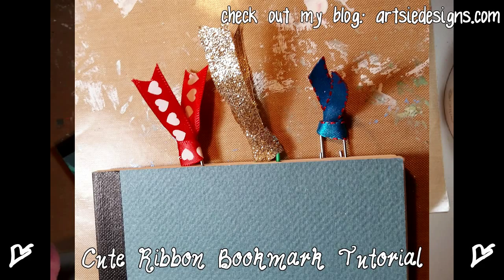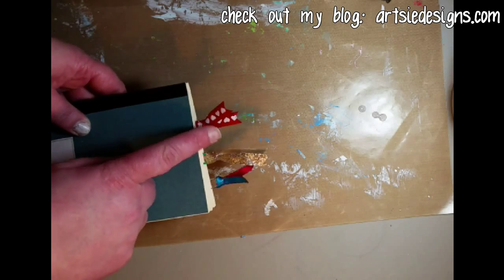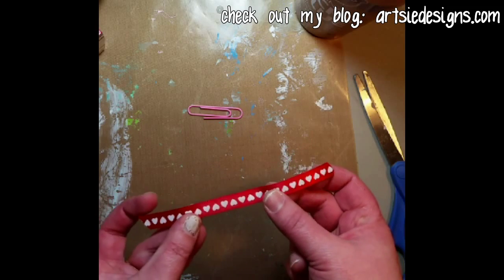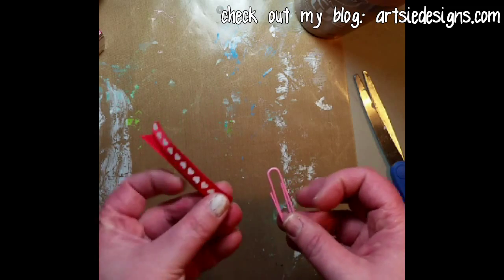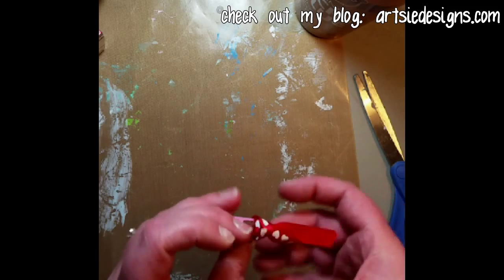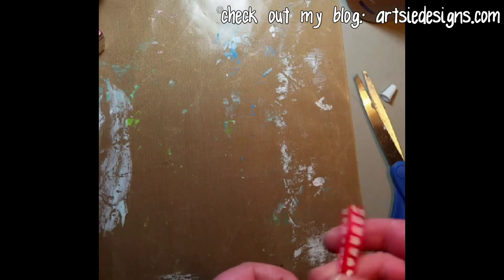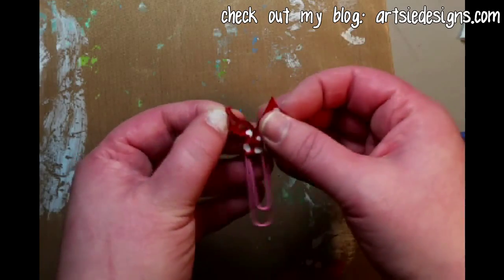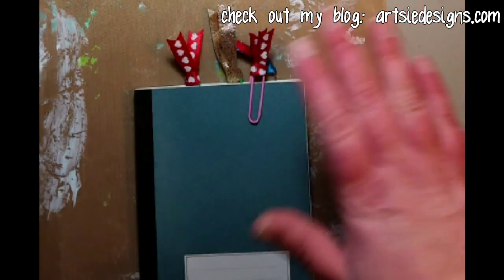DIY Ribbon Clip Bookmarks on the Cheap!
A quick video on how to make adorable ribbon paperclip bookmarks using items you probably have around the house.